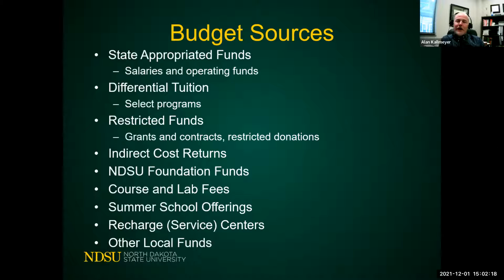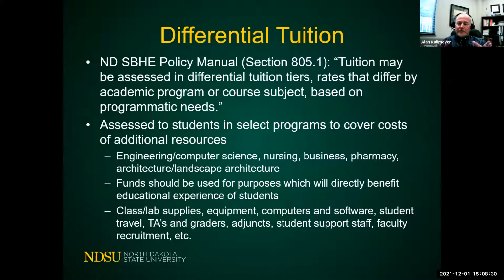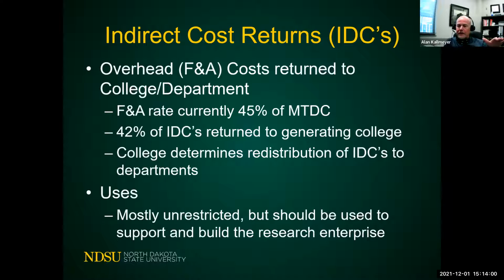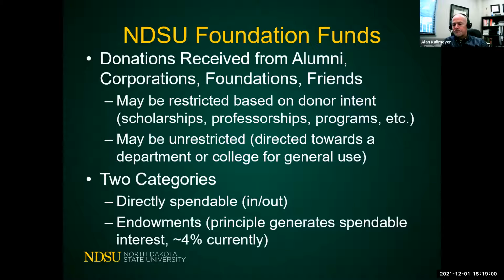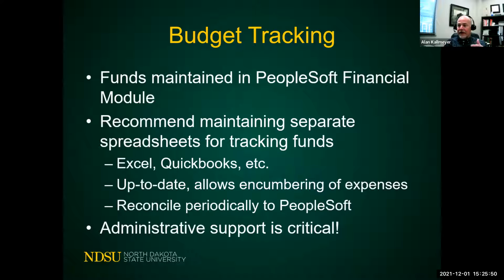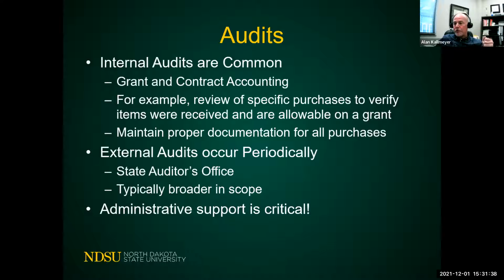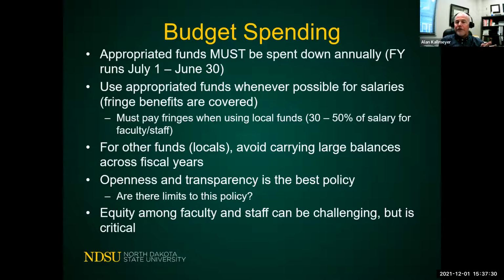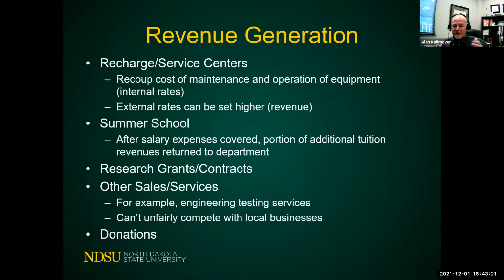Academic Leaders Series: Managing Budgets - December 1, 2021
Academic Leaders Series: Managing Budgets with Alan Kallmeyer